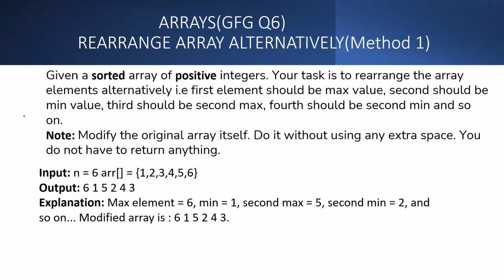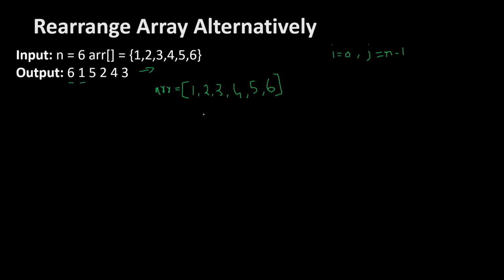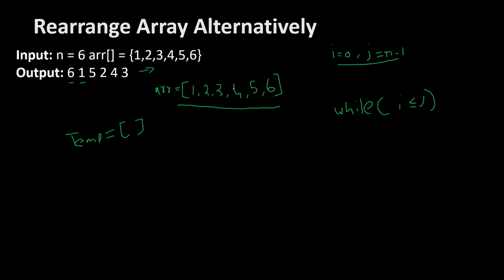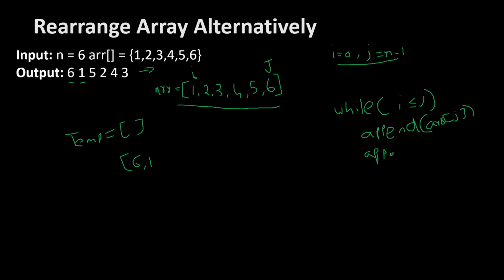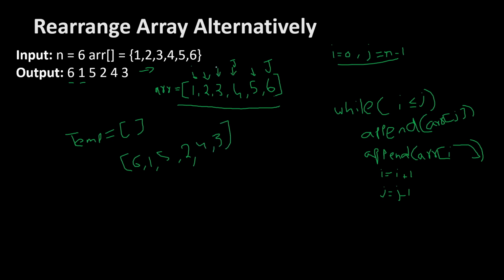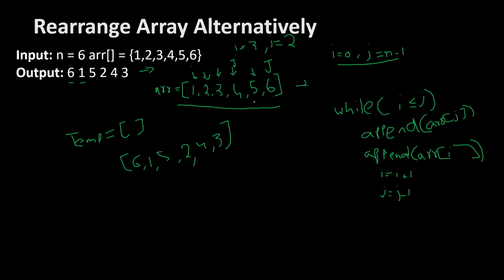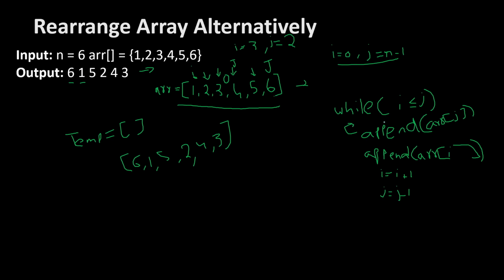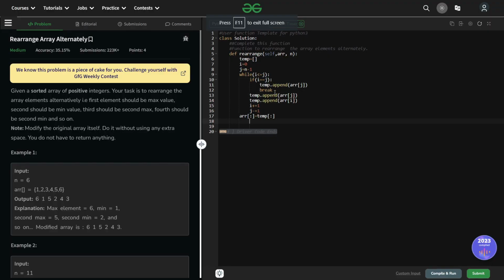6.Rearrange Array Alternatively | Arrays | Python | GFG | Must Do Coding Questions